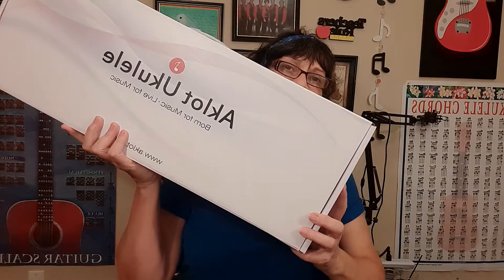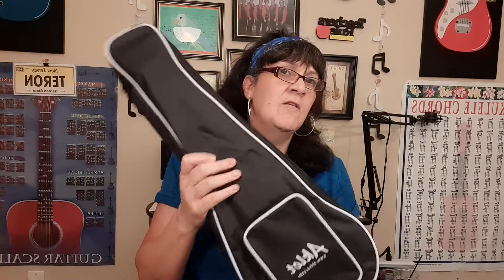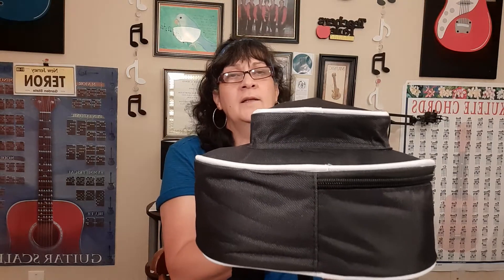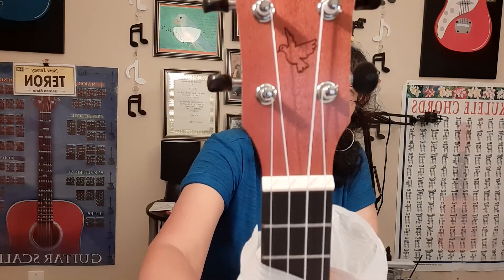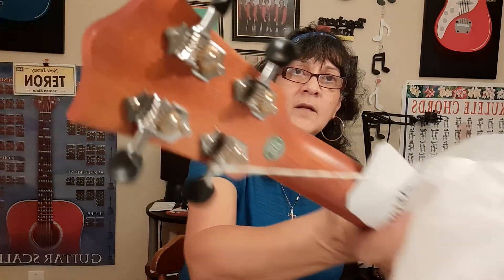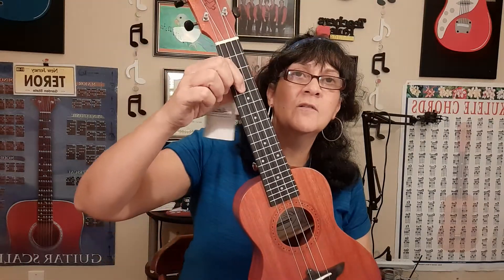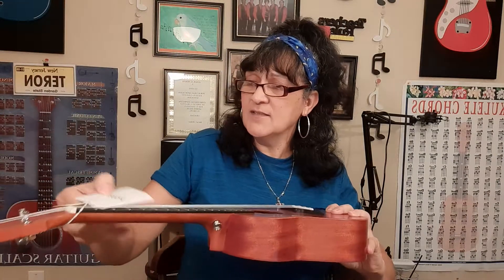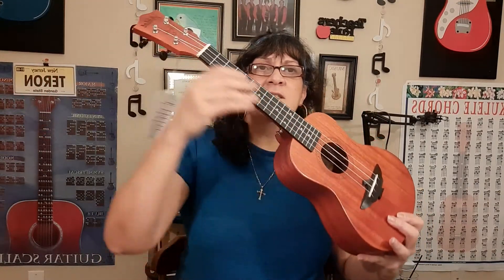Aklot Ukulele Unboxing Part 1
This is a 23" Solid Mahogany Ukulele Bundle. This ukulele has some unique features that make it the perfect uke to own. My favorite feature is the Dove bridge! The accessories include a padded gig bag, strap, strings, tuner, picks, and chord chart. The complete and perfect Christmas 🎄 gift for ukulele players of all levels.